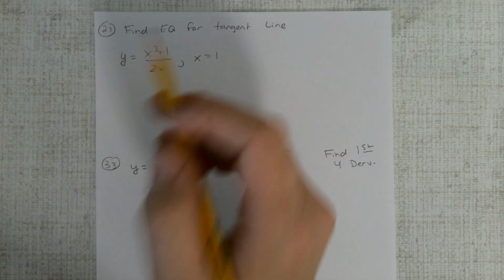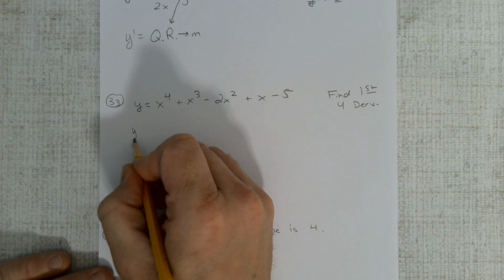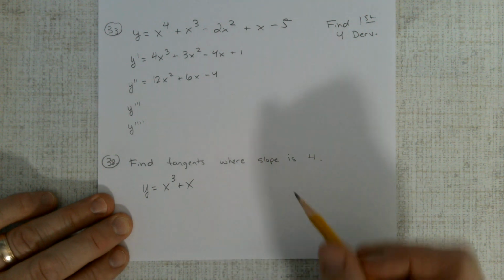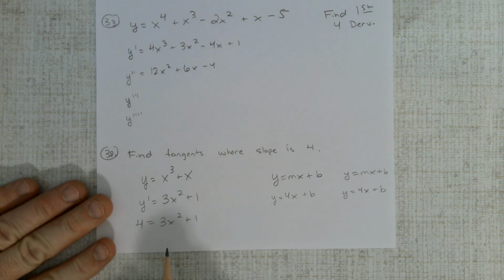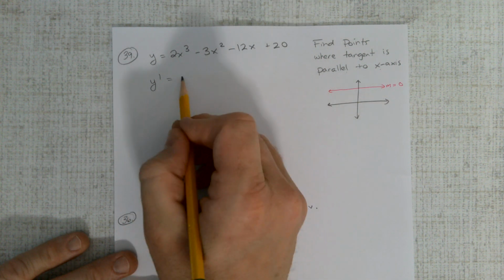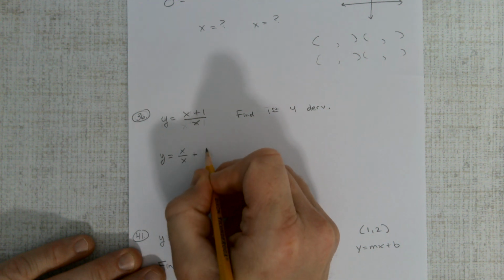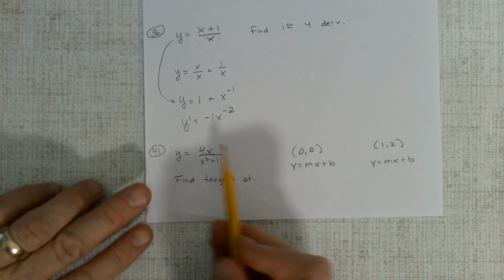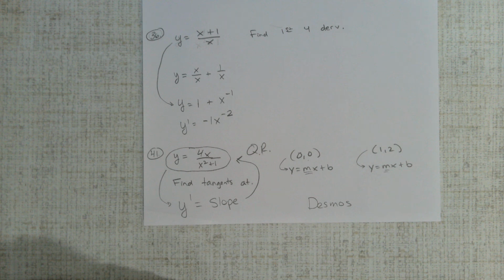HW Help 3 3 Part 2